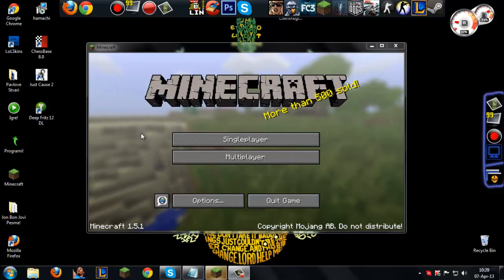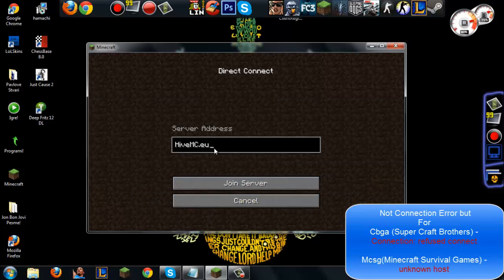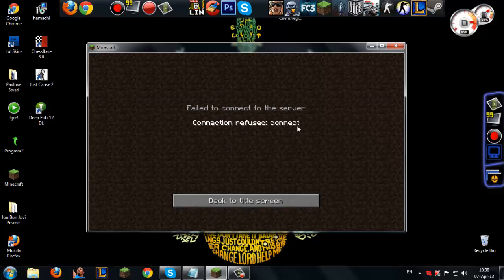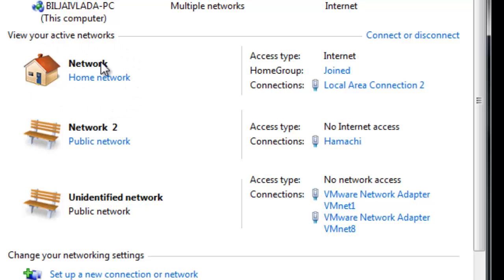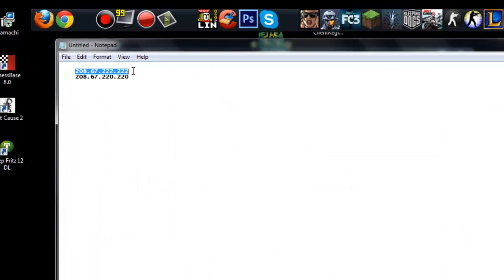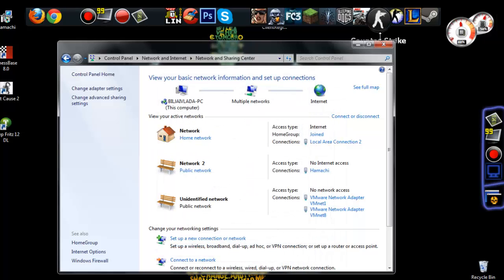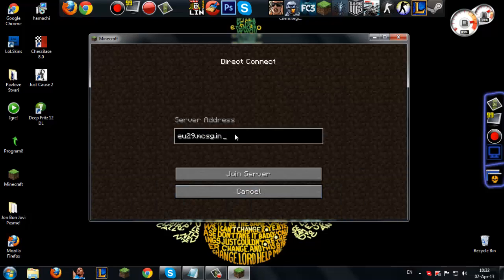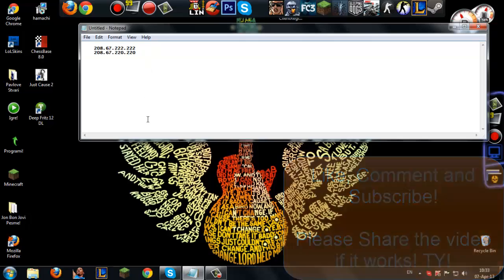How to fix Minecraft MCSG unknow host and CBGA Connection refused! [HD]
Hello Youtube :) I'm new youtube minecraft player and this is my first video! I hope that you will enjoy and like it. :)

For Windows XP!
1. Go to Control Panel 2. Go to Network Connections 3. Select your connection like in the video (it will "probably" be Local Area Connection), and make sure that you selected the one you are using right now! 4. Right click on it and then click "Properties" 5. Find "Internet Protocol (TCP/IP), select it and click "Properties" 6. Check "Use the following DNS server addresses" 7. Write in IP addresses that i told in the video or check the description! 8. click OK! and close everything!

For MAC (OS X Lion)
1. Go to System Preferences.
2. Click on Network.
3. Select the first connection in your list and click Advanced.
4. Select the DNS tab and add 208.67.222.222 and 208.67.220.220 to the list of DNS servers. Click OK
5. Cache Flushing

For Windows 8:
1. Click or tap the Desktop tile.
2. From the Desktop, right click the Networks icon and select Open Network and Sharing Center. (In the right bottom of your screen)
3. Click on your primary connection or Local Area Connection under 'Active Networks.'
While in the Open Network and Sharing Center, click the current active connection or the connection that you want to configure OpenDNS on. In our example, the Ethernet adapter is the active connection.
4. When the adapter status window pops up, click Properties.
5. Highlight the Internet Protocol Version 4 (TCP/IPv4) option, then click Properties.
6. Select the 'Use the following DNS server addresses' option and fill out the Preferred DNS and Alternate DNS server fields with our DNS server IP addresses: 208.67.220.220, 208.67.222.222. Click OK afterward.